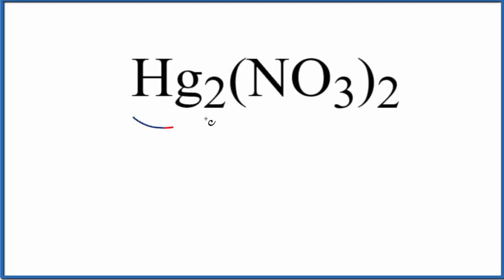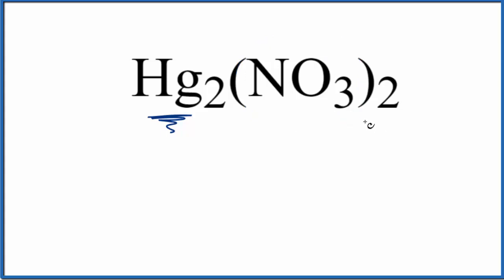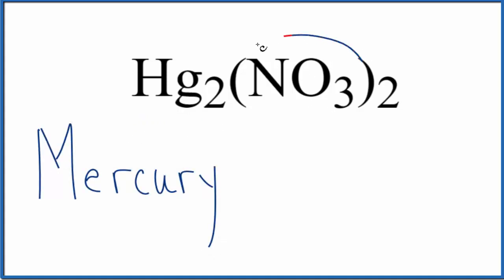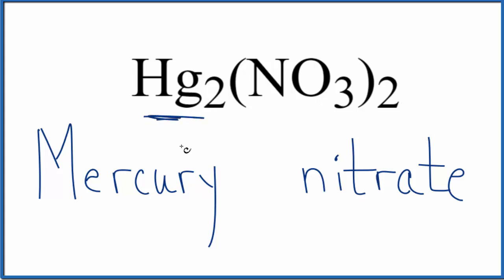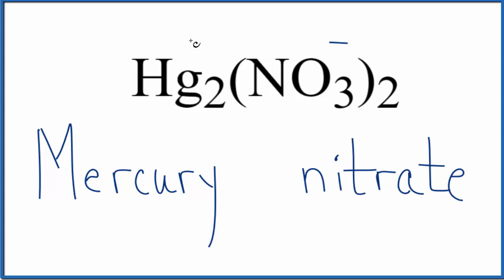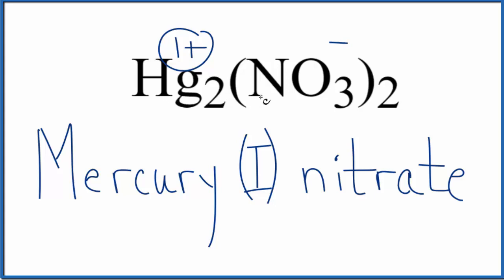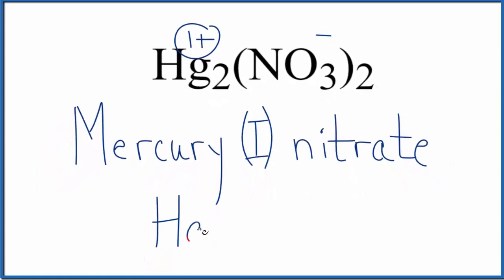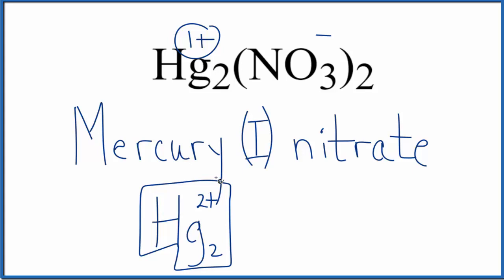How to Write the Name for Hg2(NO3)2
In this video we'll write the correct name for Hg2(NO3)2. To write the name for Hg2(NO3)2 we’ll use the Periodic Table and follow some simple rules.

Because Hg2(NO3)2 has a transition metal we need to indicate the ionic charge using Roman numerals in parenthesis.

1) Write the name of transition metal as it appears on the Periodic Table.

2) Write the name and charge for the non-metal. If you have a polyatomic ion, use the Common Ion Table to find and write the formula and charge.

3) Use the total charge on the non-metal (or polyatomic ion) find the charge on the transition metal.

4) After the name for the metal, write its charge as a Roman Numeral in parentheses. Example: Iron (III) chloride

For ionic compounds like Mercury (I) nitrate, you should check to make sure the charges balance to make sure you have the right name.

Naming Resources:

For a complete tutorial on naming and formula writing for compounds, like Mercury (I) nitrate and more, visit: